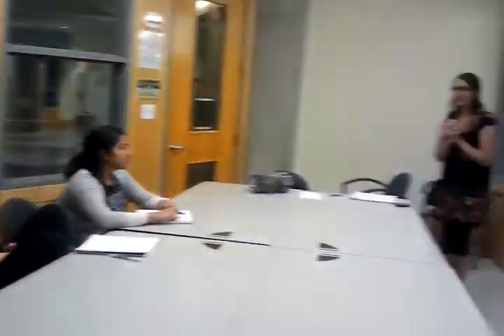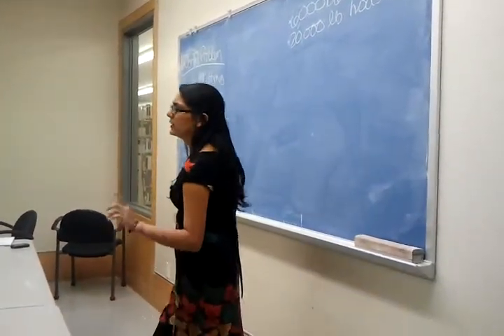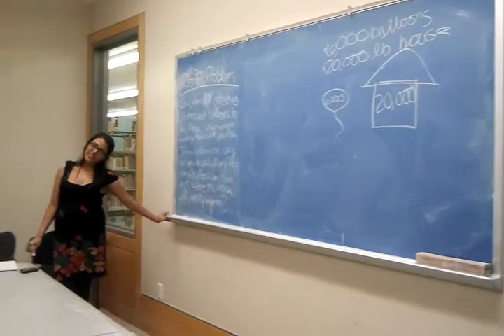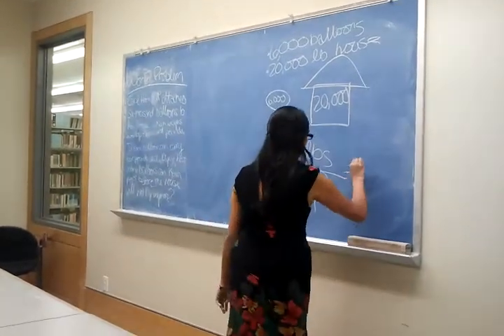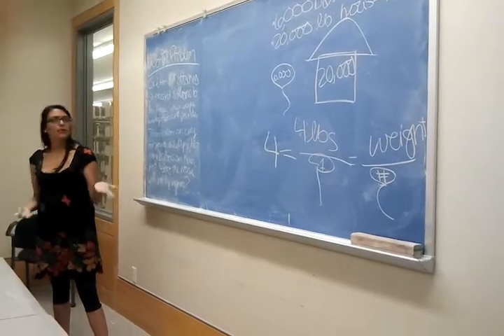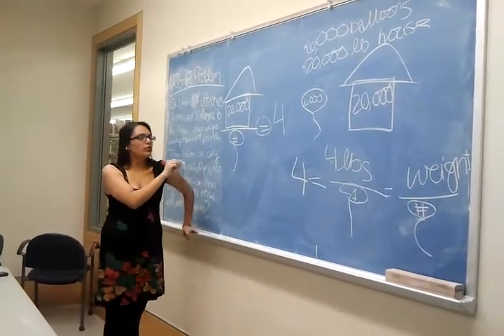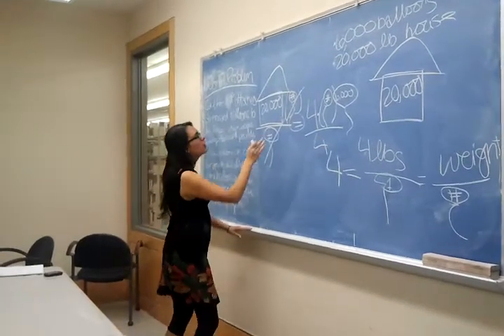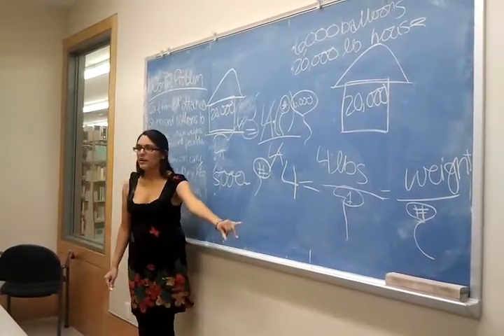Breakthrough Mock Lesson- Shalini Chatterjee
Hi, this is Shalini Chatterjee and this is my lesson plan for seven minutes  of a fifty minute math class!

Objective: Convert a word problem into an equation.